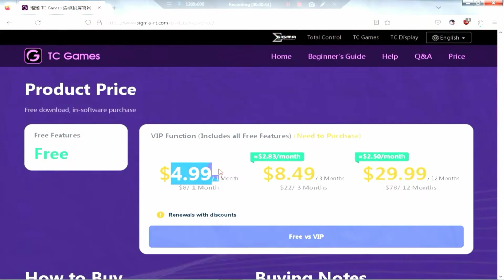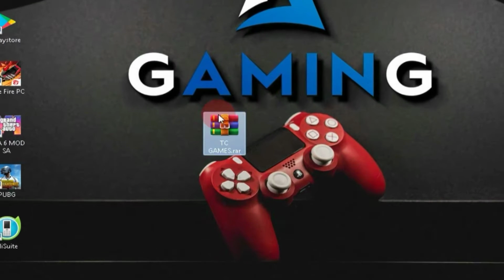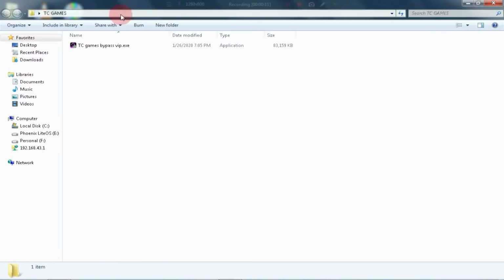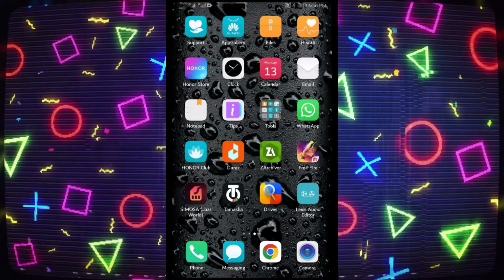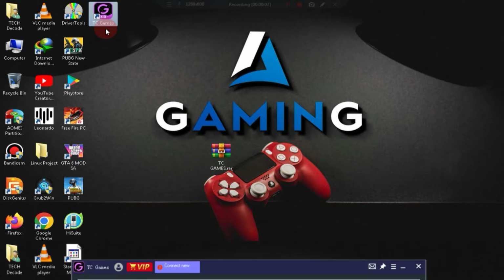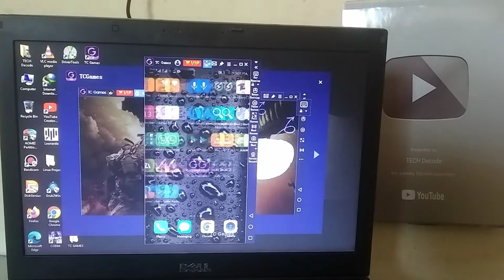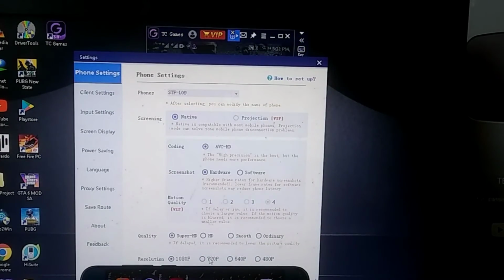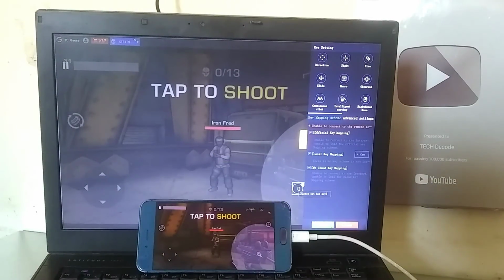How To Install and Setup TC Games in 2025 (Ultimate Guide)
don't know how to set up TC games properly? then watch this video completely, as in this video I will show how you can install and setup TC games. I will also show you a complete guide for keymapping at the end of the video. But before that, let me explain what TC games is. TC Games is basically a next-level screen mirroring software that is used to mirror mobile screens to PCs. The best part is that it offers keymapping features means yuo can play free fire or PUBG using your mouse and keyboard.

0:00 Intro
0:42 Files Required
1:03 TC Games Installation
1:30 Important Mobile Settings
2:05 Chance of Error
2:20 First Look And features
3:12 Keymapping
3:30 Conclusion